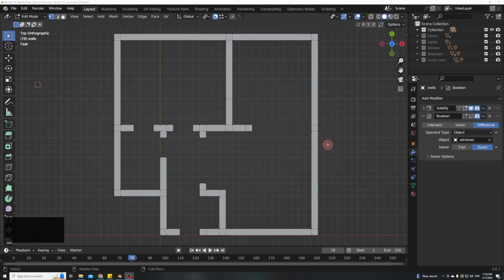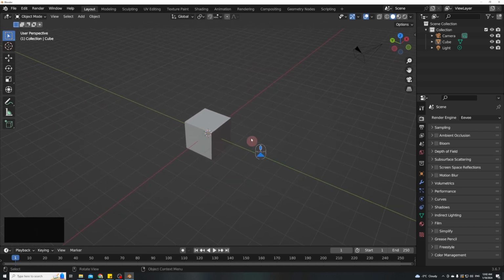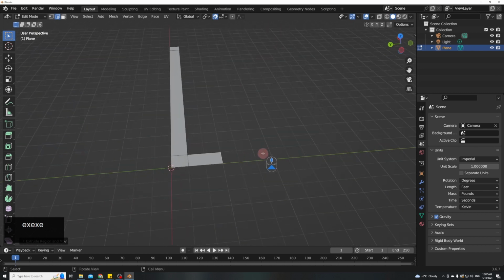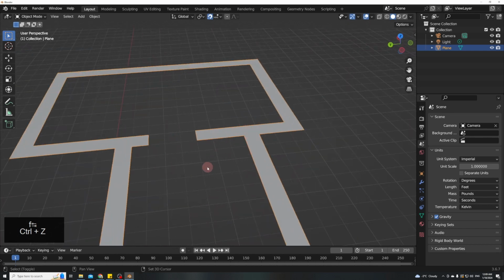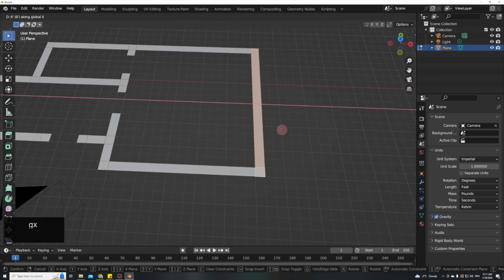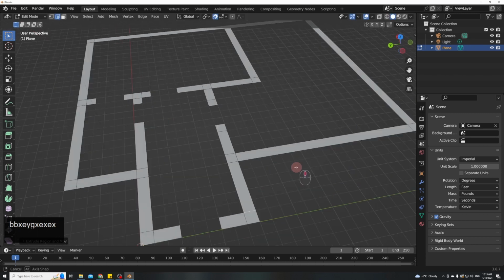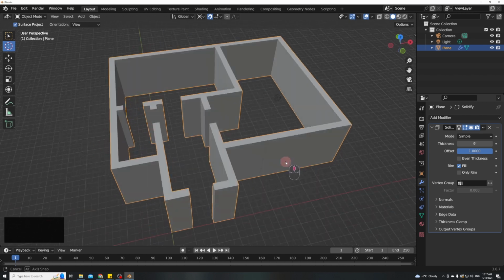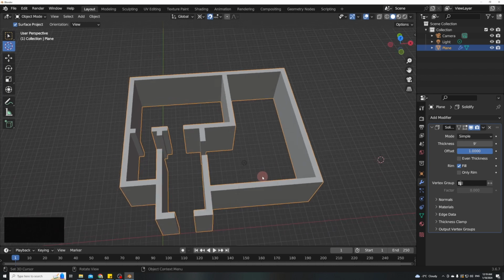Making a 3D Floorplan in Blender Part 1 of 4: Adding the Walls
Part 1 explains the scope of the project and then we dive into the biggest step which is layout of the 2D floorplan and creating the 3d walls using the solidify modifier.

We start with laying out walls, then we add floors. Next I'll show a quick way to cut holes for windows using modifiers.  I'll also talk about some quick and easy colors and textures you can add. We'll finish with some simple furniture.